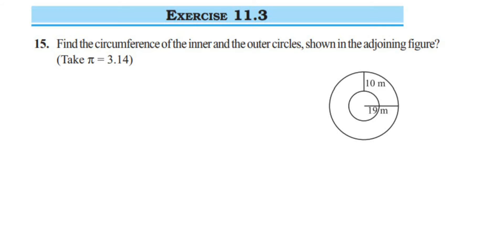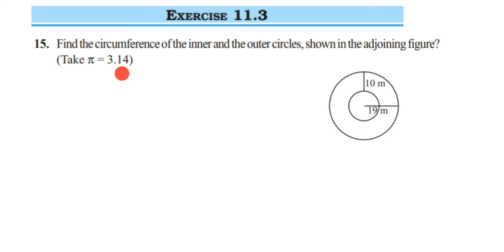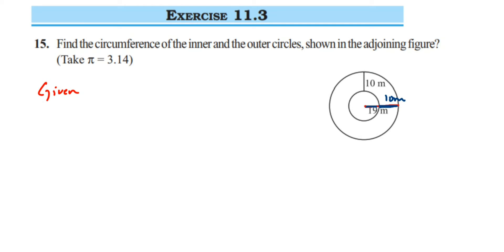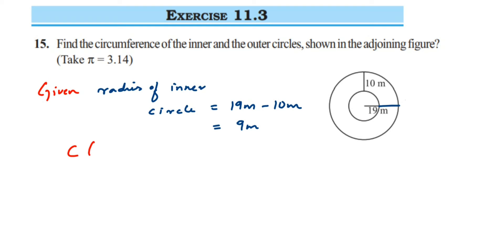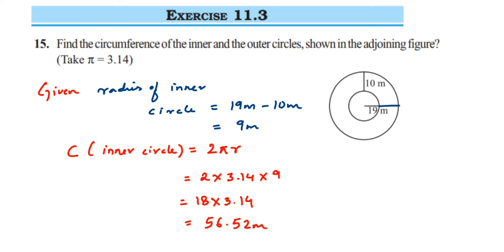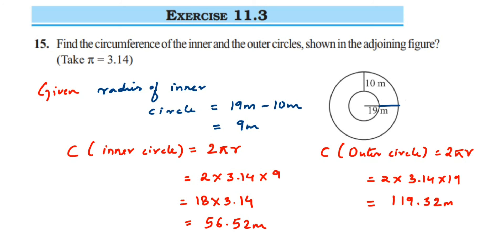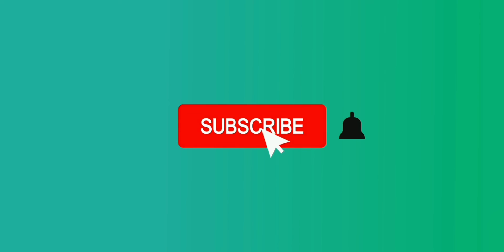15q Ex 11.3 Class 7 Perimeter and area.Find the circumference of the inner and the outer circle.....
Find the circumference of the inner and the outer circles, shown in the adjoining figure? (Take π = 3.14)